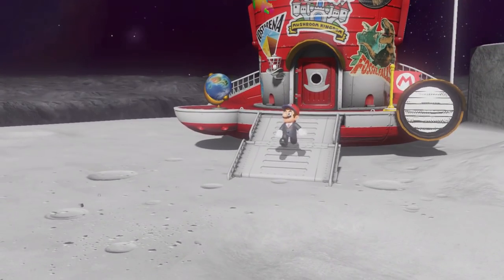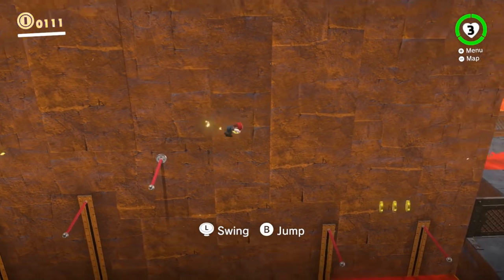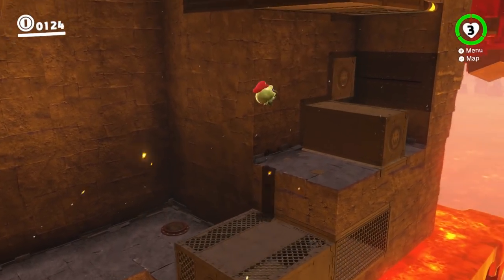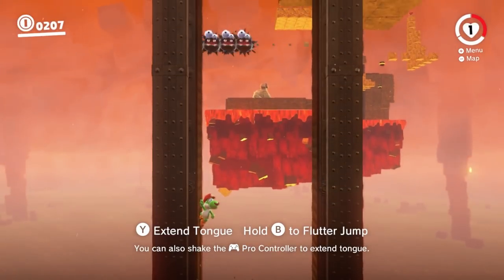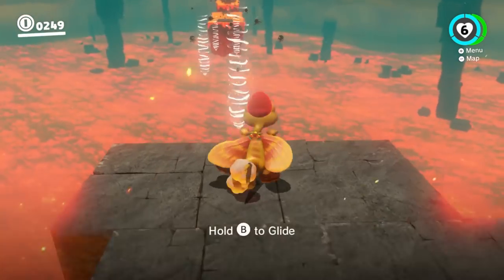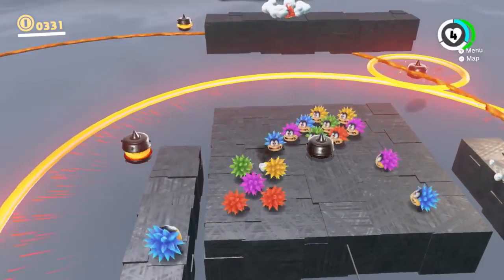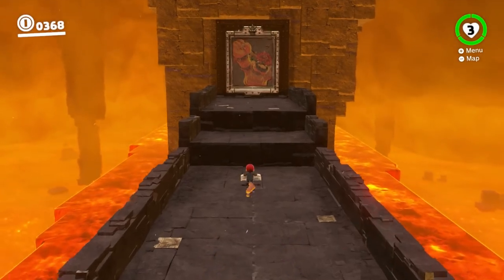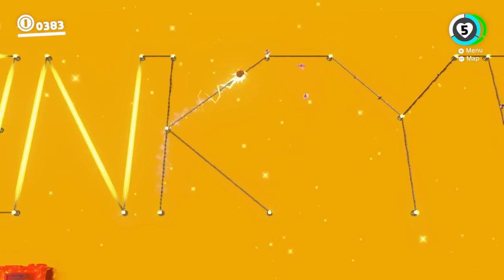Super Mario Odyssey: How to Beat the Game's HARDEST LEVEL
The last level you unlock in Super Mario Odyssey features a lengthy trial that will put your poor plumber through the ringer. Here's how to make it through and claim the game's most unattainable Multi Moon.